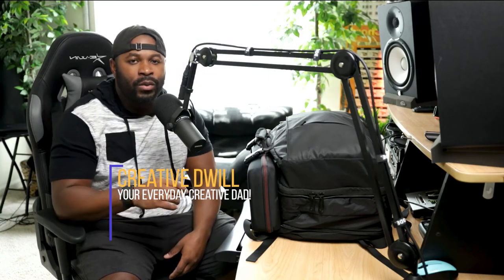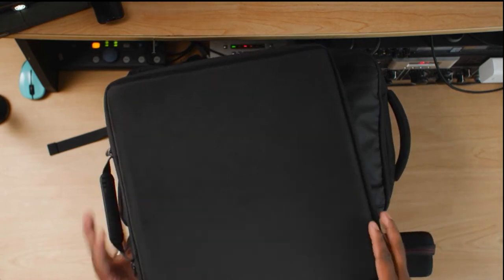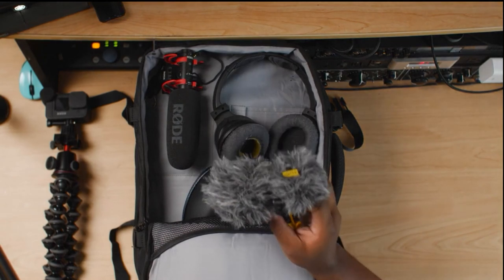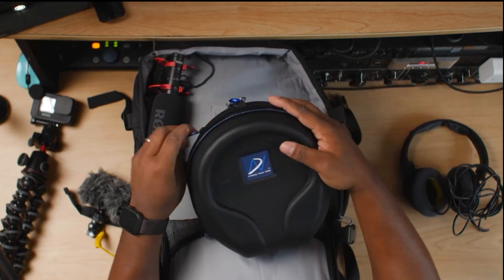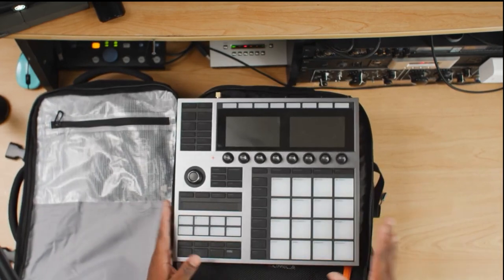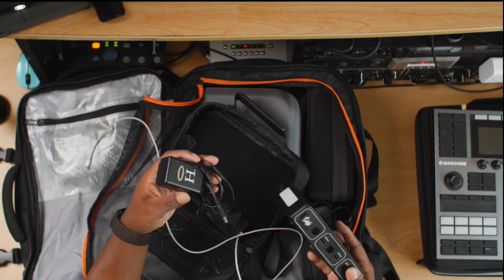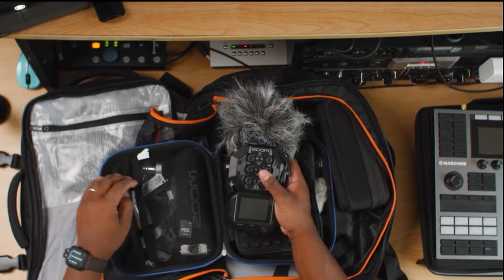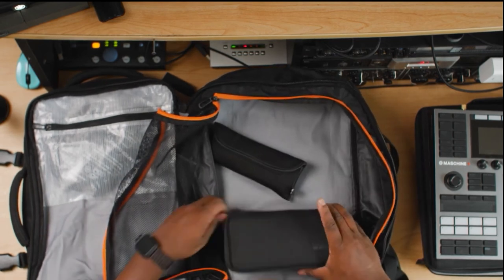How to Travel with your Maschine + Native Instruments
In this video, I do a detailed review of How I Travel with My Maschine +! Below you will find links to each item listed in the video.

Gear List:

Maschine Plus

Maschine Plus Travel Case

Komplete Kontrol M32

Komplete Kontrol Travel Case

Bange Backpack

Audio Recorder (Zoom H8)

Audio Recorder Travel Case

JoBy GorillaPod 5k

Deity V-Mic D4 Duo

Gopro Mount

3.5mm 1/8" TRS to Dual 6.35mm 1/4" TS Mono Audio Y Splitter Cable

Portable Battery For Maschine Plus

SanDisk 128GB Extreme MicroSDXC